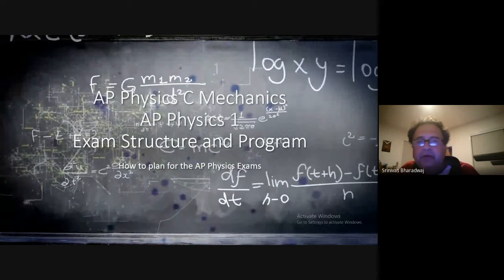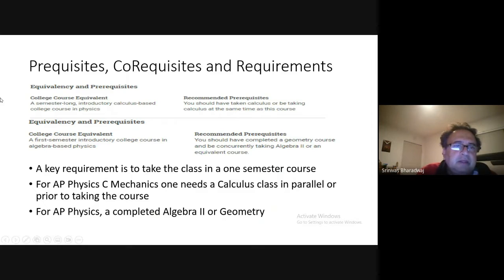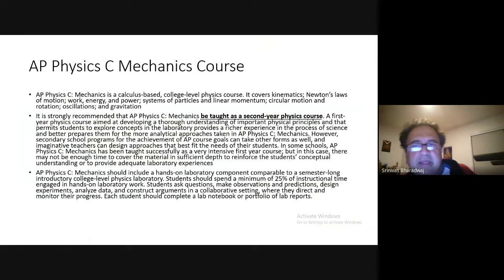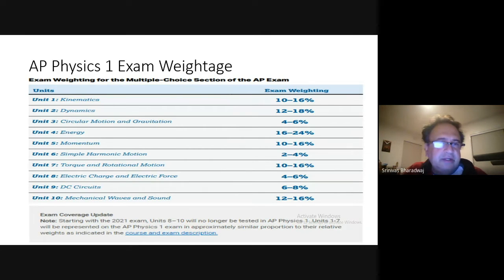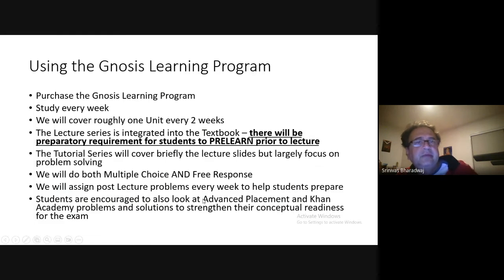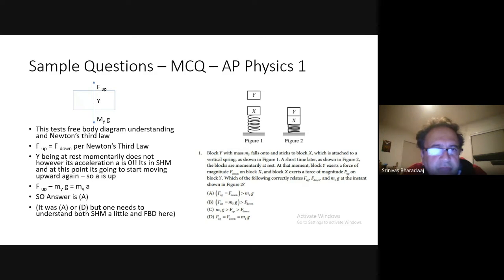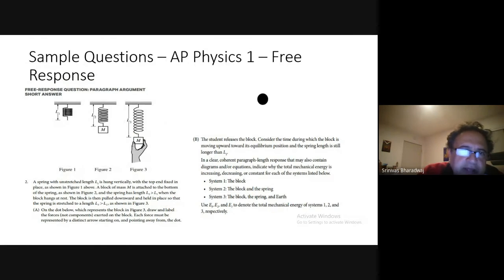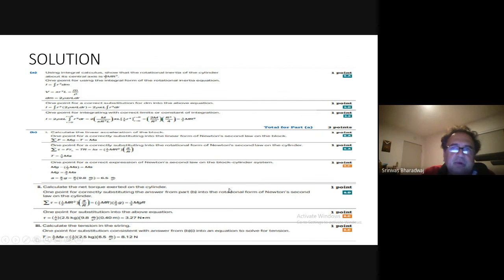AP Physics Intro By Srinivas Bharadwaj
Our intro video on AP Physics.